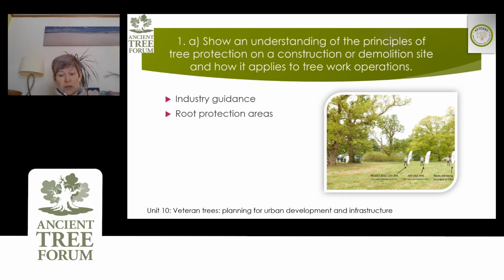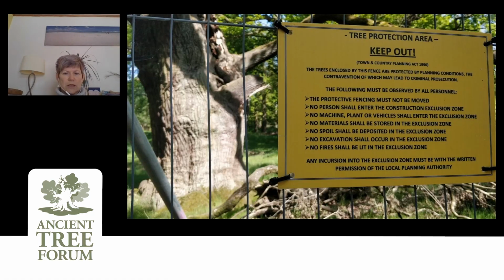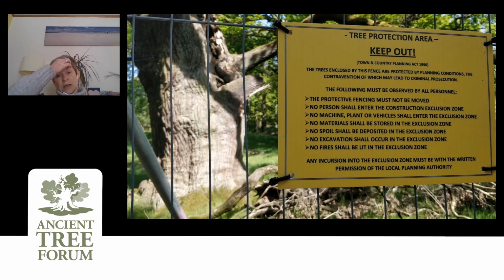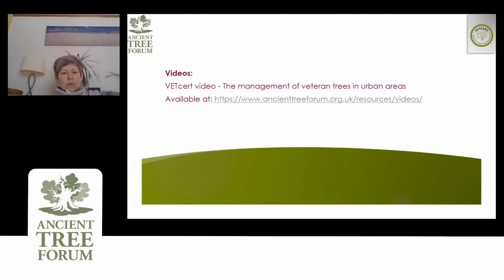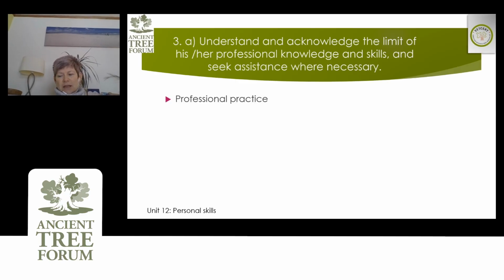practicing unit 10 12 1080p